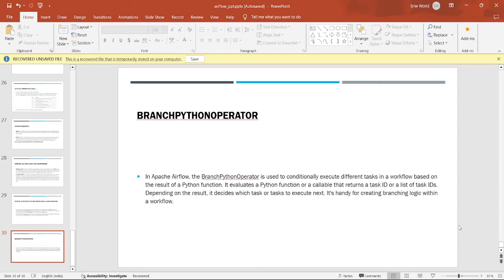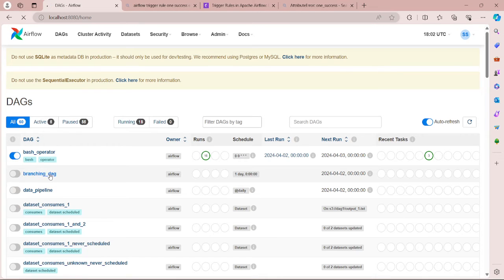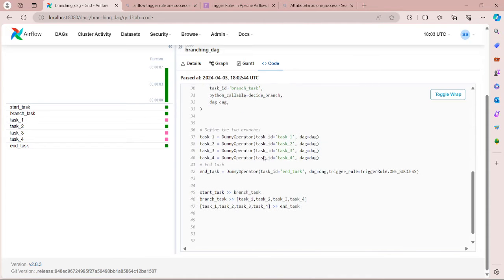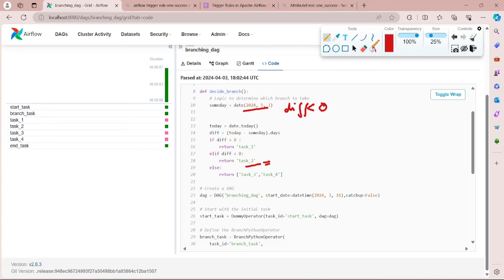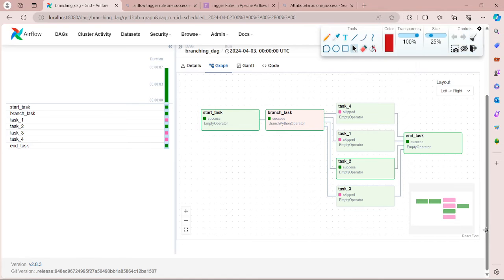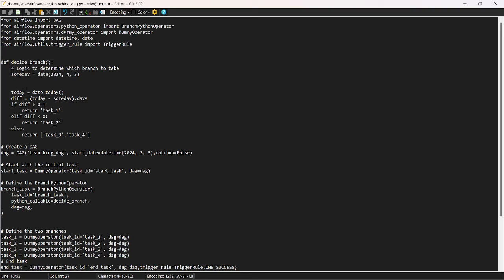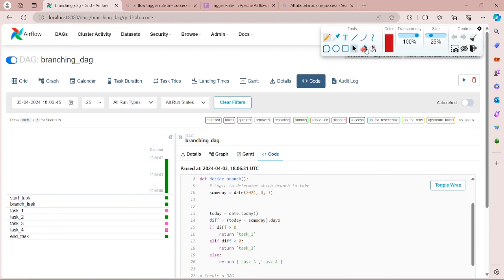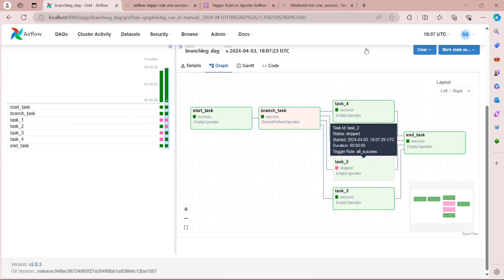BranchPythonOperator in Apache Airflow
Welcome to our latest tutorial on Apache Airflow! In this video, we'll take a deep dive into the BranchPythonOperator, an essential tool for creating dynamic workflows and conditional branching within your data pipelines.

BranchPythonOperator empowers you to make decisions at runtime based on the outcome of previous tasks, enabling you to build flexible and adaptive workflows. However, it's crucial to understand the best practices and potential pitfalls associated with this operator.

🔍 Key Video Highlights:

Introduction to BranchPythonOperator and its functionality
Exploring real-world use cases and scenarios where conditional branching is beneficial
Uusing depends_on_past parameter with BranchPythonOperator is discouraged.

Let's continue to explore the limitless possibilities of Apache Airflow together! 🌟📊